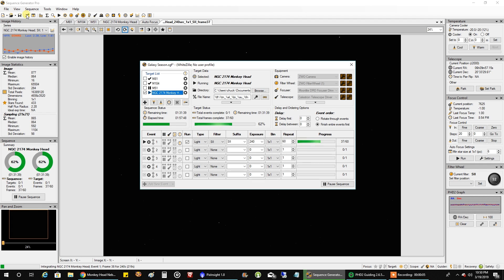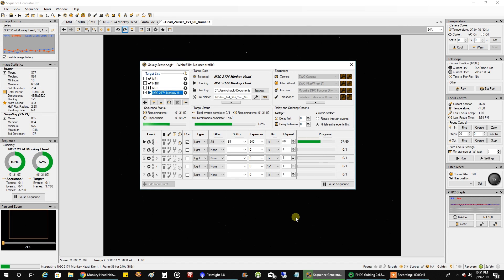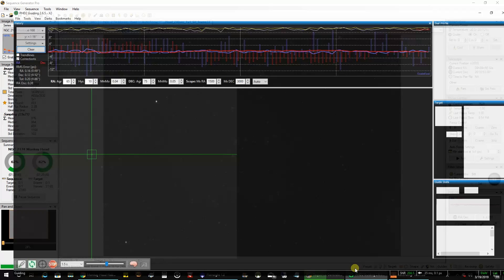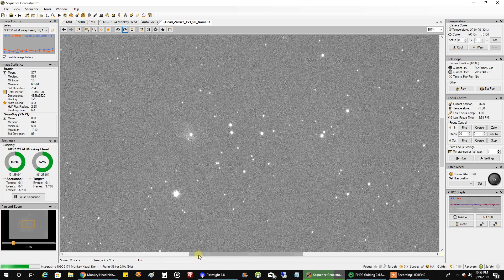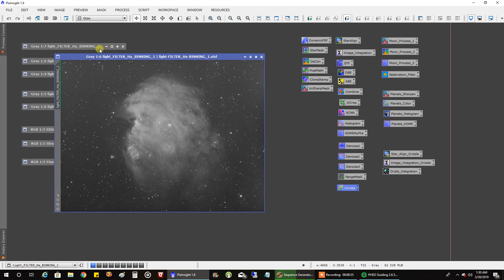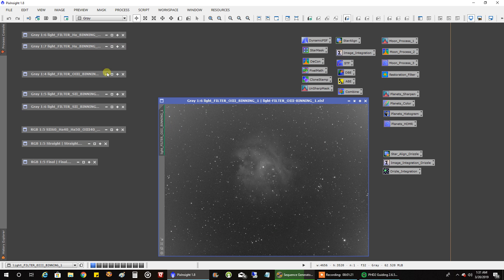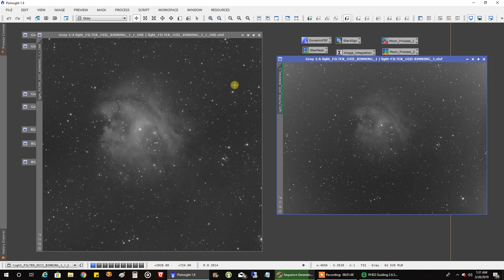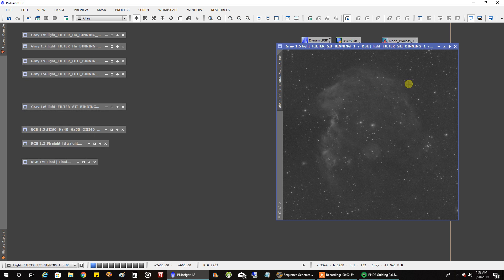Sneaking in One More Narrowband Target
Capturing and processing the Monkey Head nebula was one year in the making.  I captured Ha and OIII last year but ran out of time before I could capture SII.  Then I almost forgot about it this year, but finally grabbed some SII this week to finish the Hubble Palette on it.  Here is more info on the hardware and software:

Target:
Monkey Head Nebula (NGC 2175)

Mount:
Celestron CGX

Polar Alignment:
QHYCCD PoleMaster

Imaging Camera:
ZWO ASI1600MM-Cool

Frames:

Astronomik Ha: 86x180"
Astronomik OIII: 90x120"
Astronomik SII: 50x240"

Guide scope:
Orion ST80

Guide Camera:
Lodestar X2

Guide Software:
PHD2

Stacking software:
PixInsight

Post Processing:
PixInsight, PhotoShop